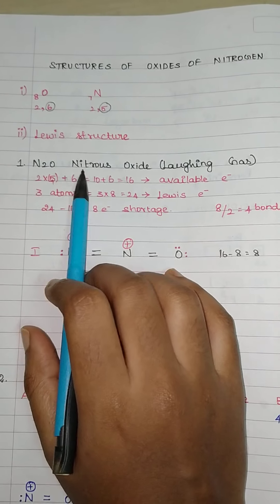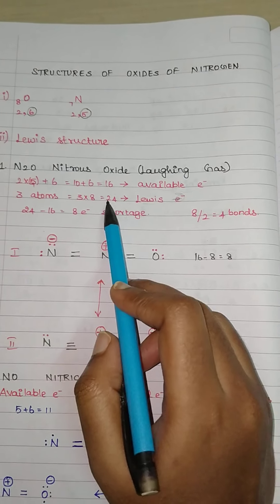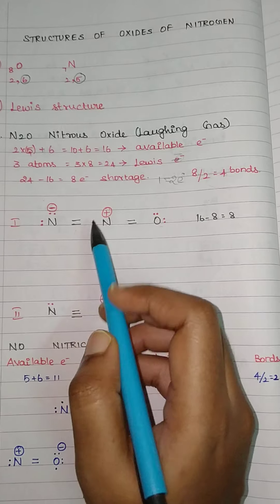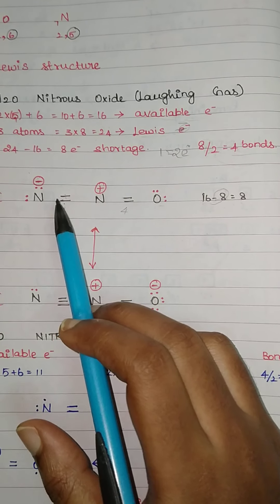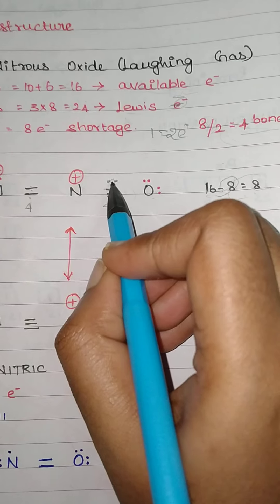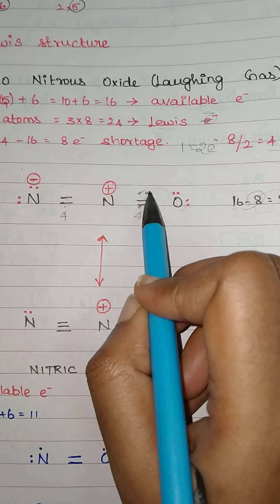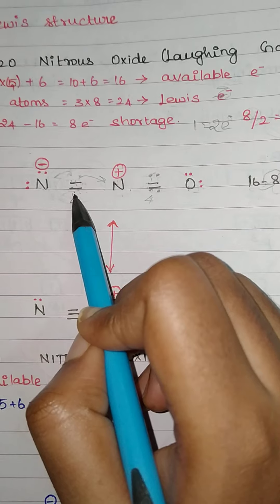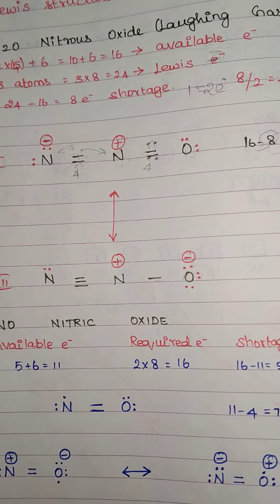Structure of N2O